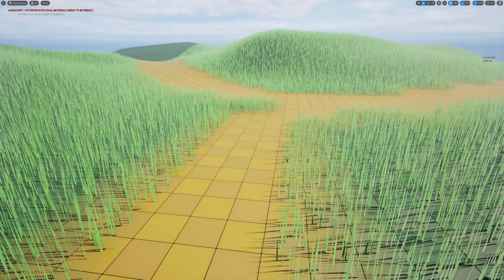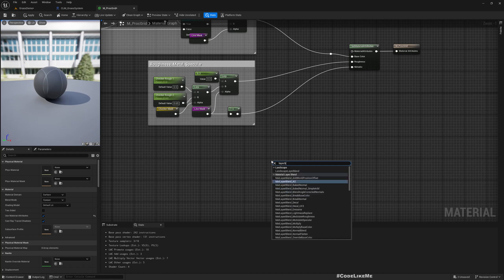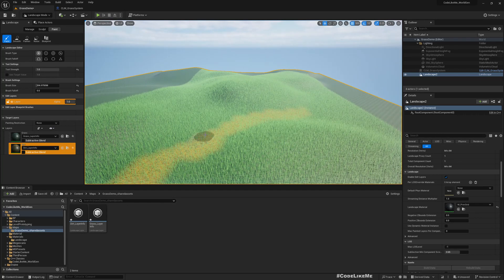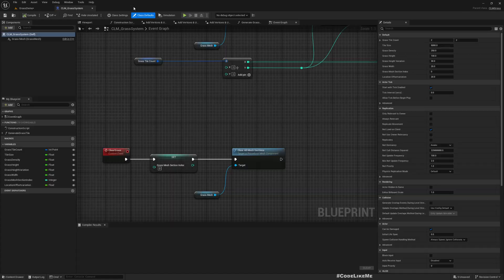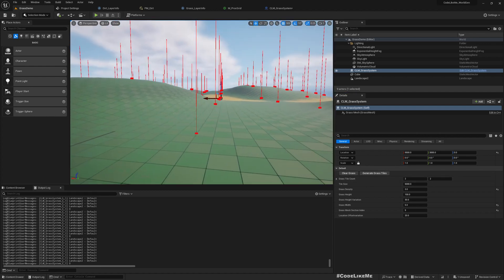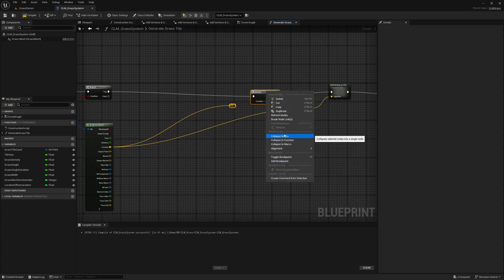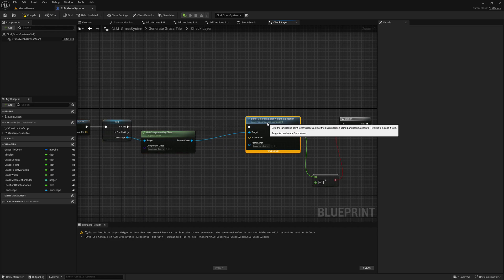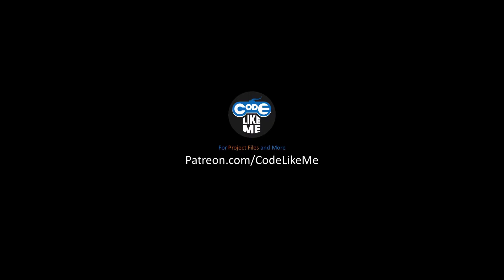Unreal Engine 5 - High Performance Grass System #4 - Mask Grass Spawn Areas with Landscape Layers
This is the 4th episode of unrealengine high performance grass system. This system allows us to render millions of grass blades with a fraction of performance cost compared to the conventional grass rendering system in unreal engine. Here, each individual grass blade will be generated using a code. Today we are going to work on how to mask spawning areas of generated grass blades using landscape material layers. So that we would be able to define which areas we need grass and which areas we don't.